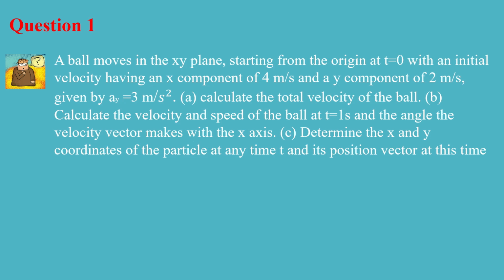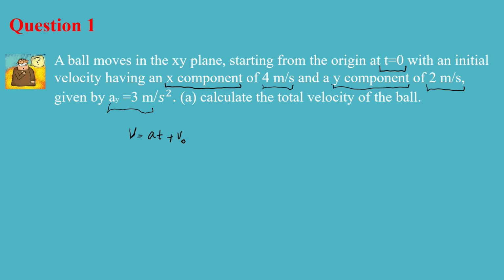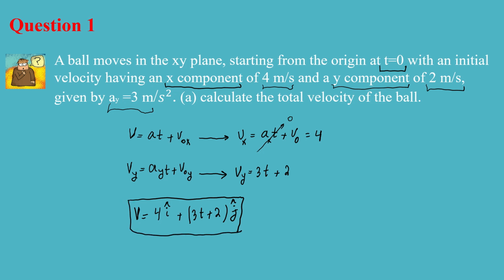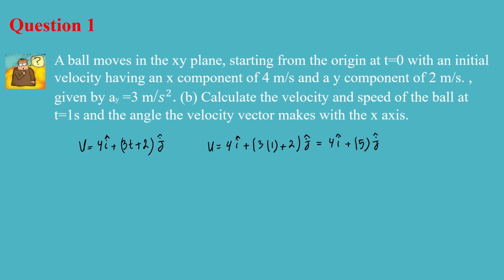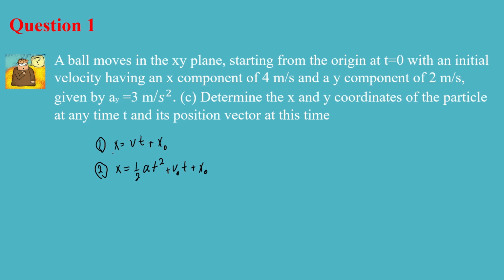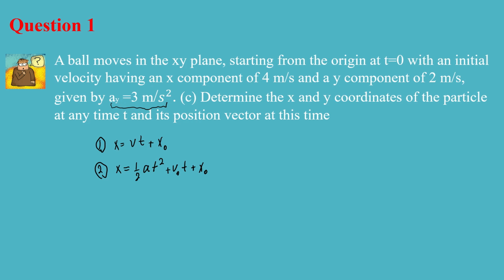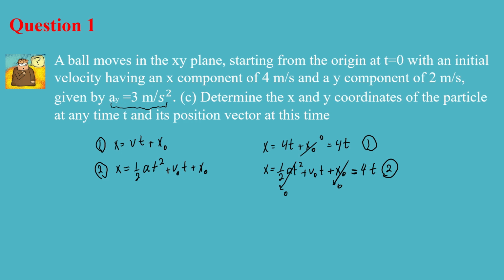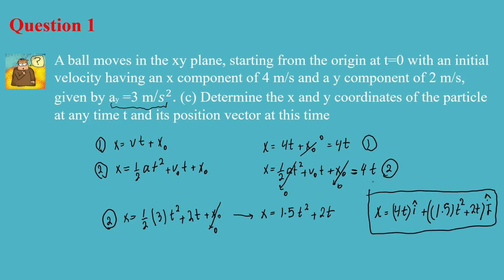An example of how to calculate position & velocity using unit vector & equations of motions?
I've solved the problem:
A ball moves in the xy plane, starting from the origin at t=0 with an initial velocity having an x component of 4 m/s and a y component of 2 m/s, given by ay =3 m/𝑠^2. (a) calculate the total velocity of the ball. (b) Calculate the velocity and speed of the ball at t=1s and the angle the velocity vector makes with the x axis. (c) Determine the x and y coordinates of the particle at any time t and its position vector at this time